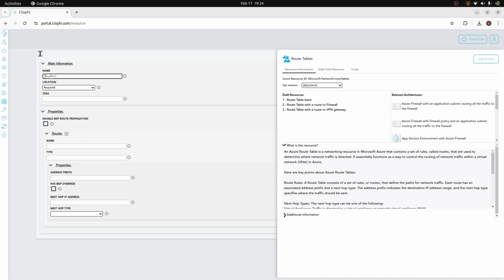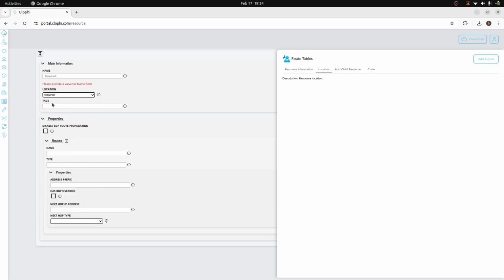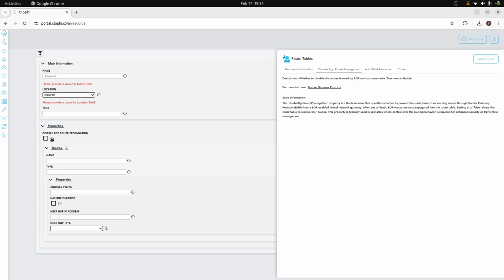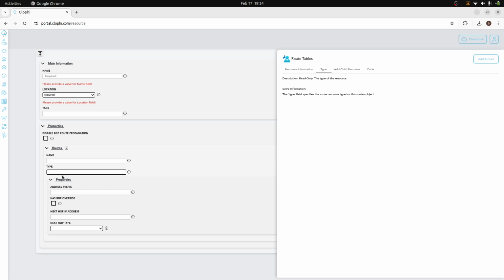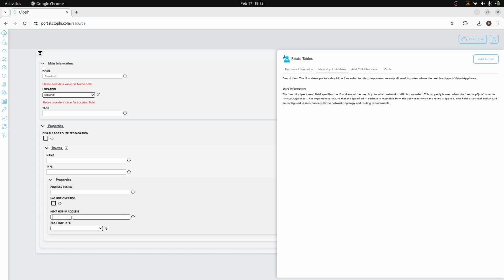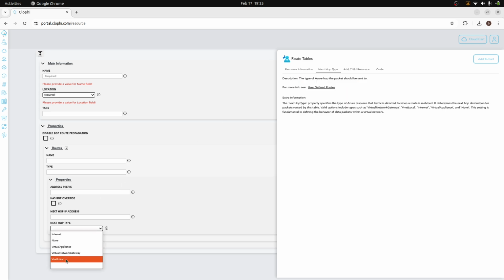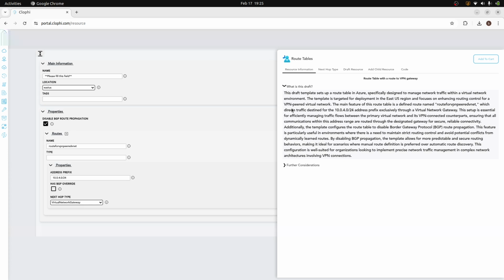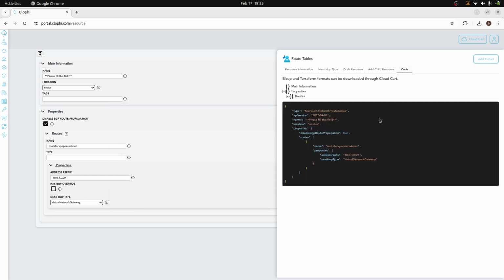Azure Route Tables Tutorial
Azure Route Tables Tutorial – Key Fields Explained

Description:
In this tutorial, we break down the most commonly used fields in the Azure Route Tables. Whether you're a beginner or an experienced cloud professional, this video will help you understand the essential parameters and how they impact your Azure deployment.

💡 What You'll Learn:
✅ The purpose of each key field in the Azure Route Tables
✅ How to properly configure identity, networking, security, and other settings
✅ Best practices for optimizing your Azure Route Tables setup

Azure Developers working with Infrastructure as Code
Anyone looking to streamline their SQL Server configurations

✅ Clophi automatically generates Infrastructure as Code in Terraform, Bicep, or ARM which can be downloaded with or without parameters file.